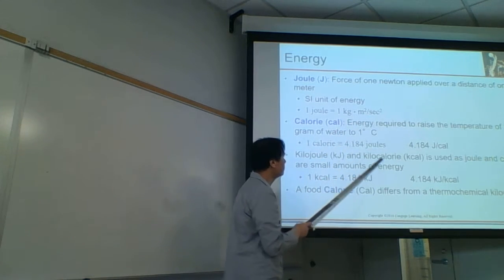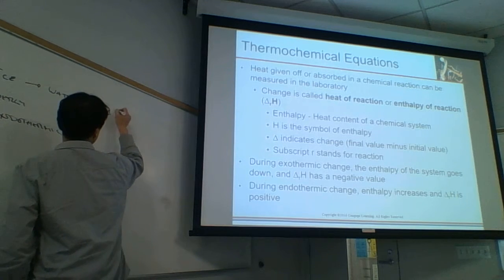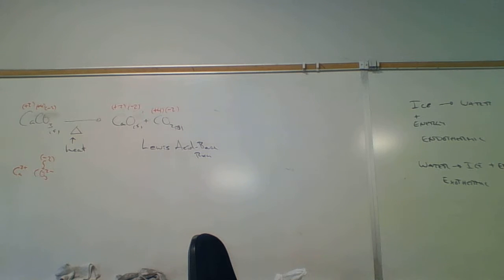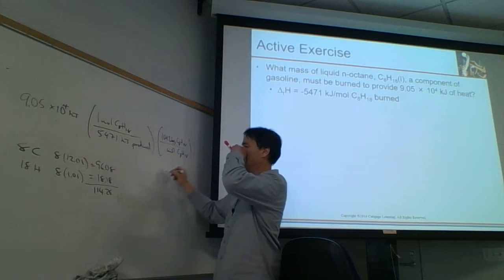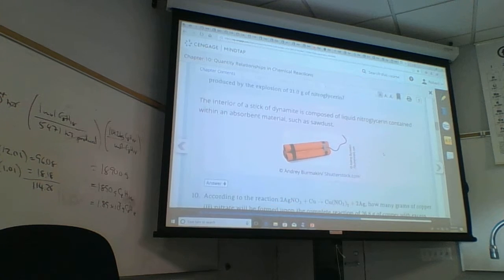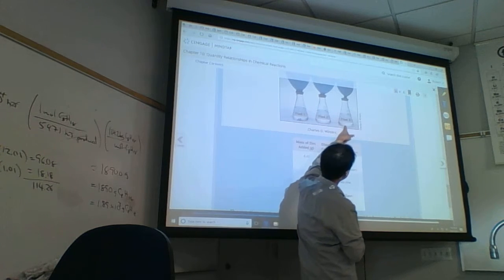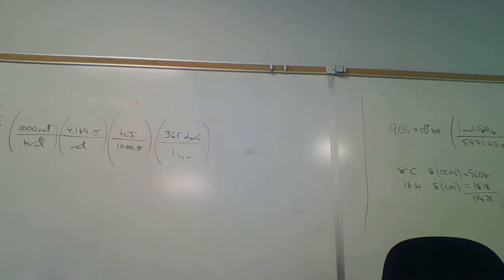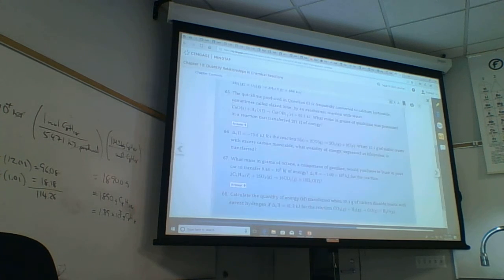Chem 4 1220 042219 A